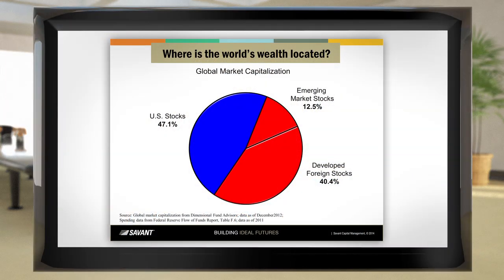Building Better Portfolios - Strategy 2: Invest Globally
Third in a six-part series, this video covers the second of five diversification strategies that Savant uses to build better portfolios.  Gina Beall, Senior Investment Research Analyst, describes why investing globally is important.